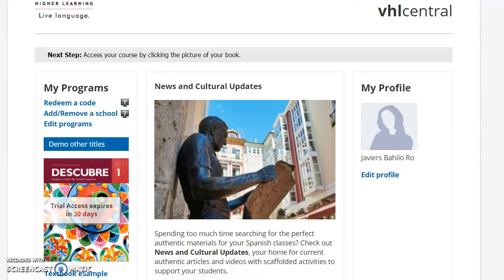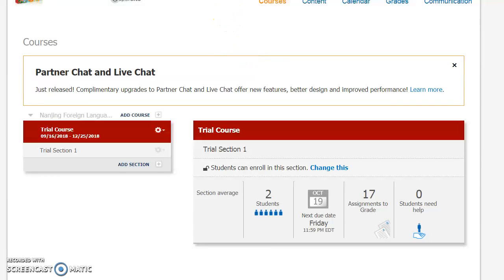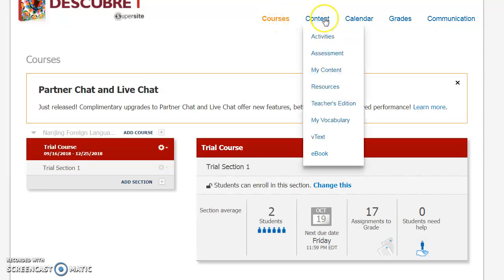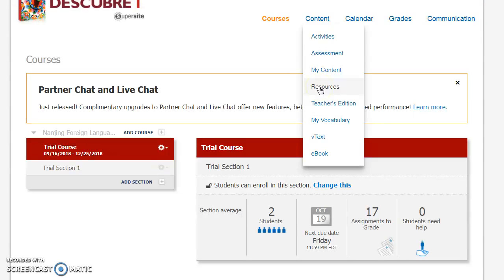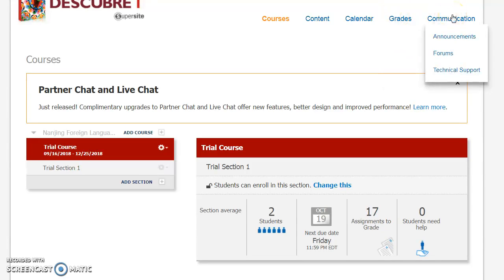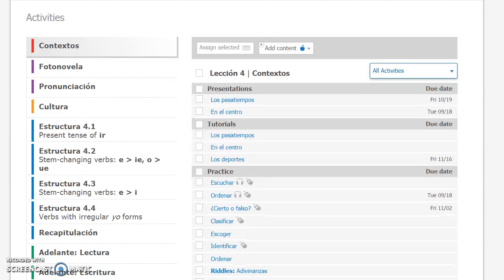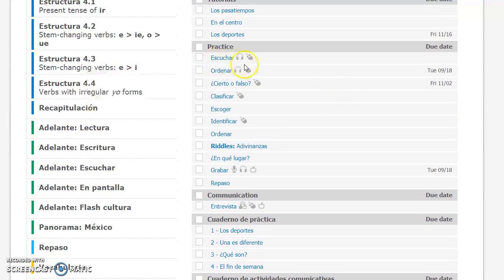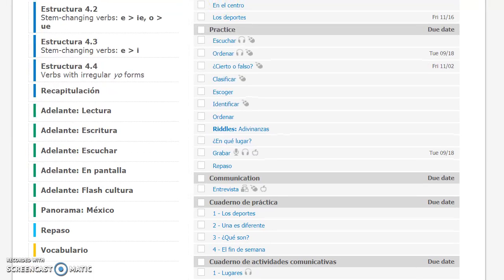Supersite Walkthrough for Nanjing Educators